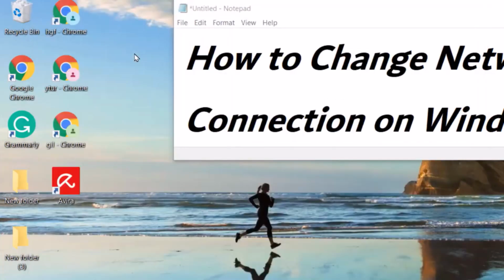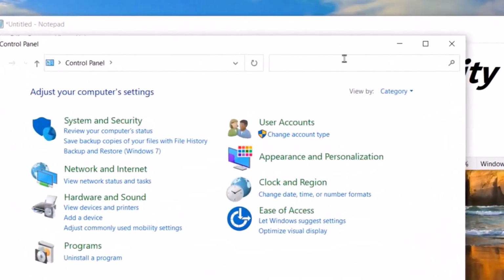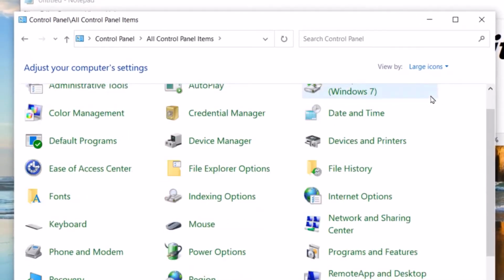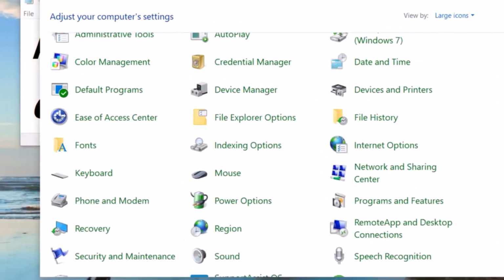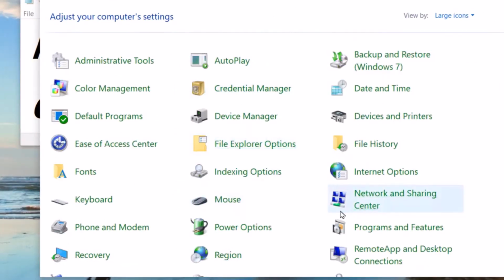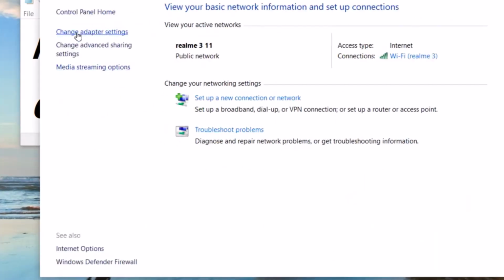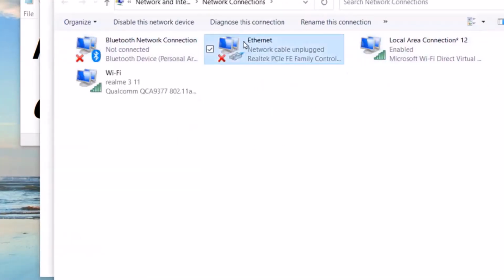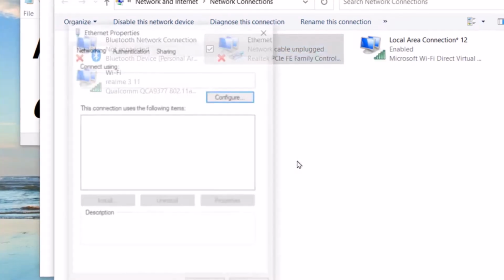How to Change Network Priority of Connection on Windows 11 Fast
If you want to know how to change network priority of connection on Windows Eleven fast, you have come to the right place. By default, Windows handles multiple active connections by automatically assigning metrics to them. However, this automatic assignment does not always prefer your fastest connection, such as choosing wireless networks when a wired cable is plugged in. In this video, we guide you through the process of manually setting your preferred network connection to ensure the best speed and stability.
We will explain how to adjust the interface metric, which is the system Windows uses to determine which adapter takes precedence. By changing these values, you can easily force your computer to prioritize Ethernet over Wireless, or vice versa, without having to constantly disable and enable your adapters.
In this tutorial, you will discover:
Why Windows sometimes chooses the wrong network interface.
How to access your network connections through the Control Panel.
How to locate the properties for Internet Protocol Version Four.
How to configure the advanced settings to manually assign a lower metric value for higher priority.
How to verify that your changes have taken effect immediately.
Managing your network routing saves time and prevents unexpected dropouts during downloads or gaming sessions. If this tutorial helped you optimize your setup, please take a moment to like the video, leave a comment with any questions, share this guide, and subscribe to the channel for more useful computer tips and tricks.